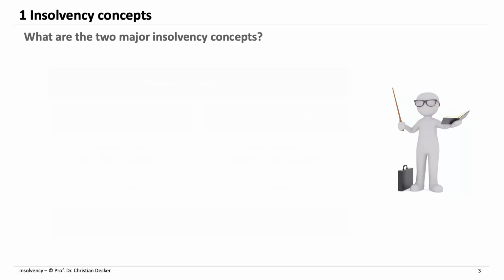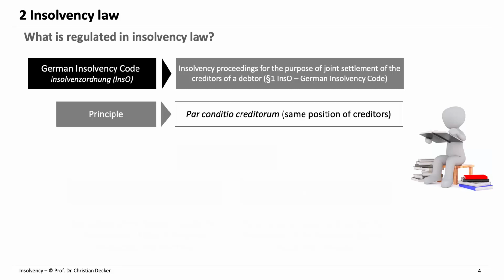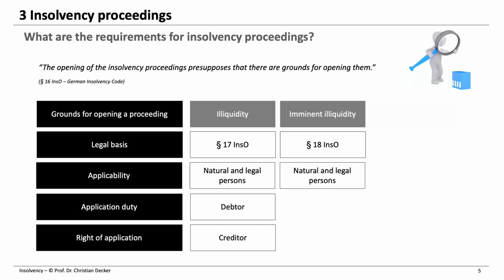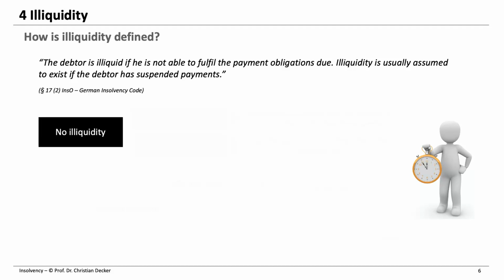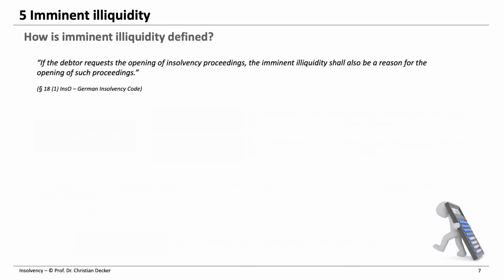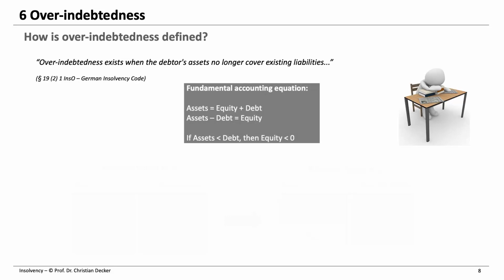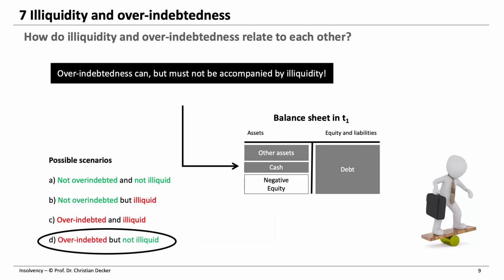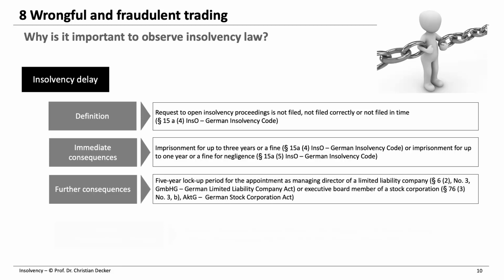Insolvency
This is a propaedeutic tutorial that introduces selected concepts used in my courses.